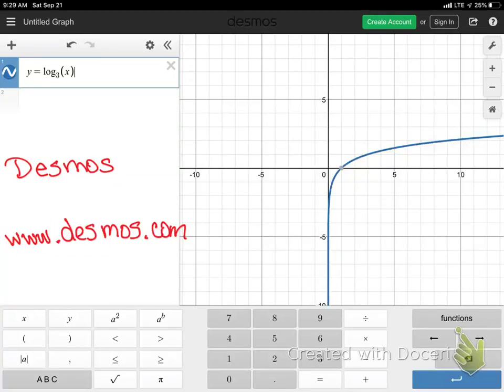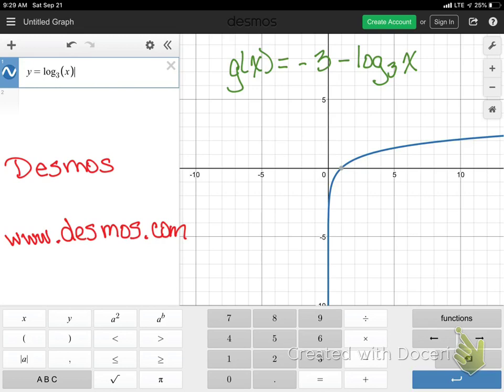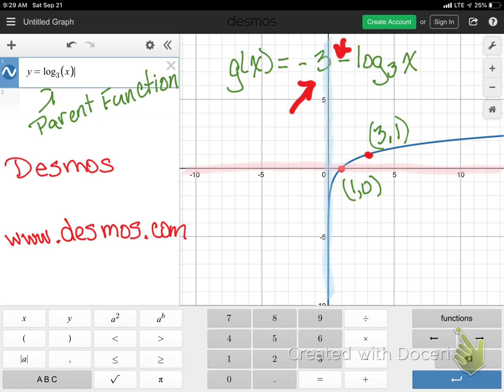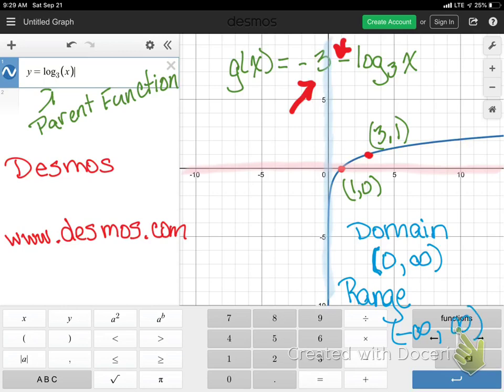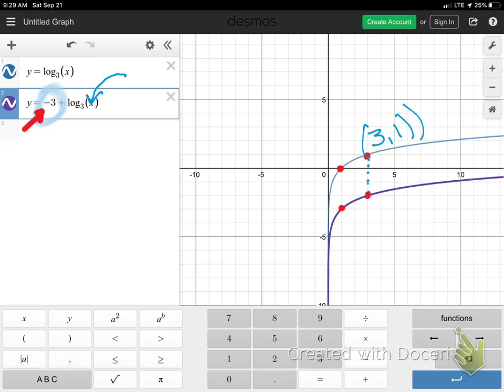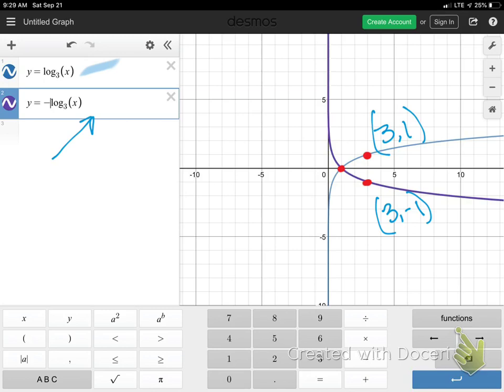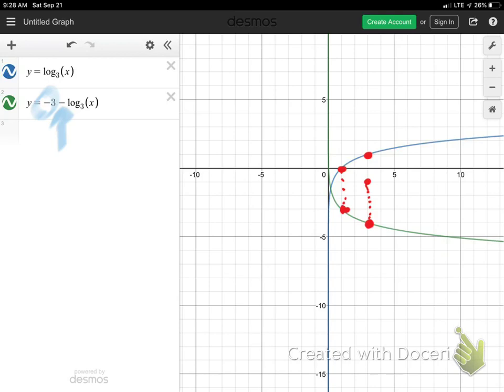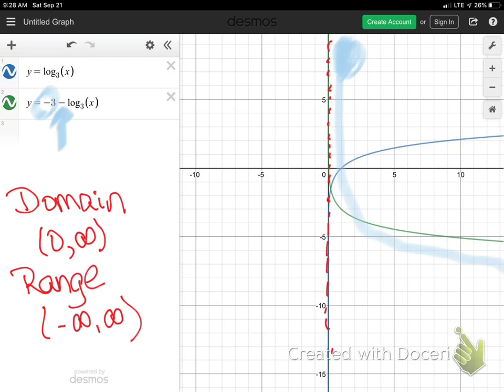Snhu log functions domain and range